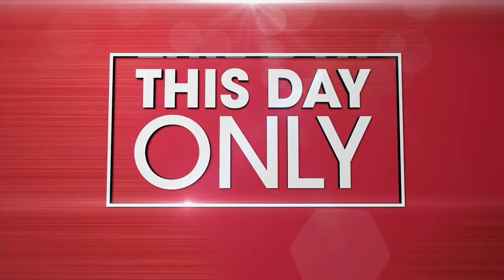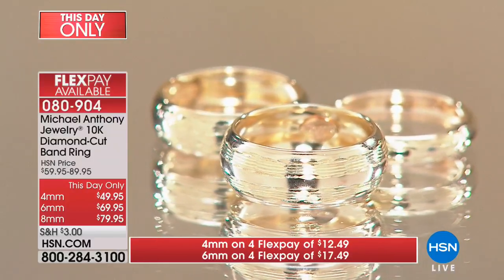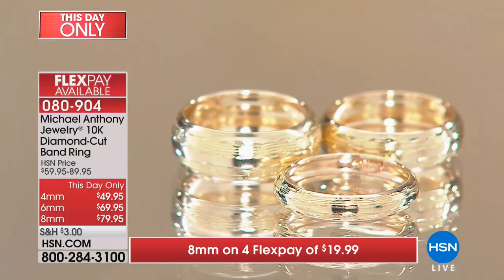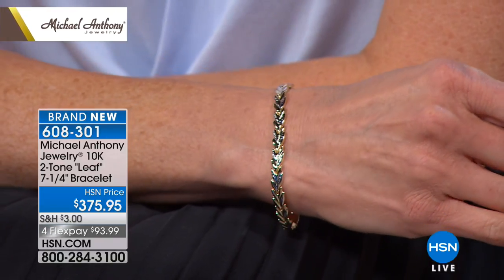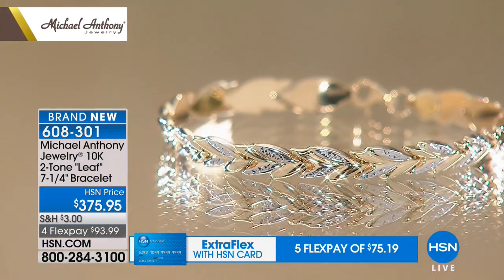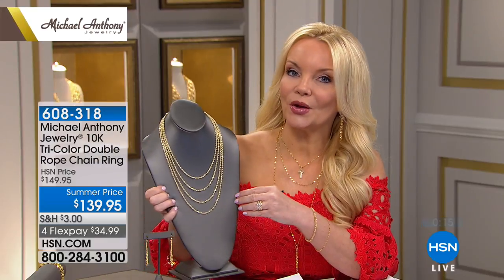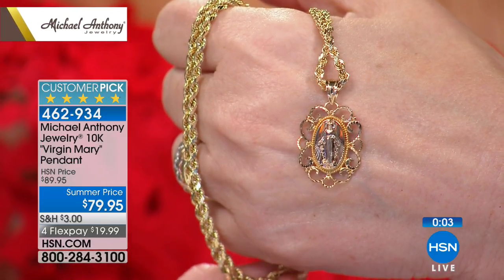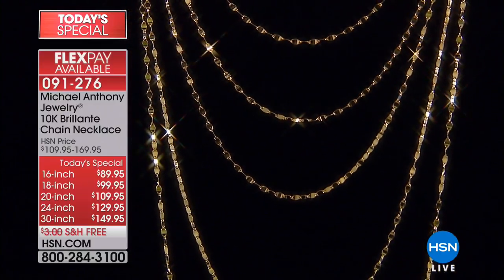HSN | Michael Anthony Jewelry 05.07.2018 - 10 PM